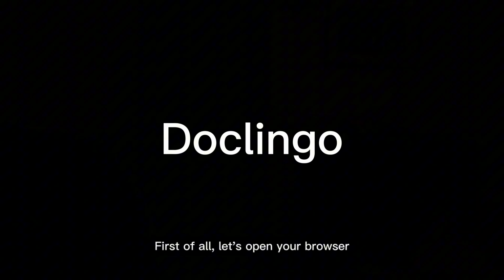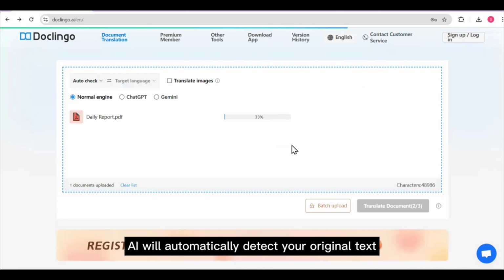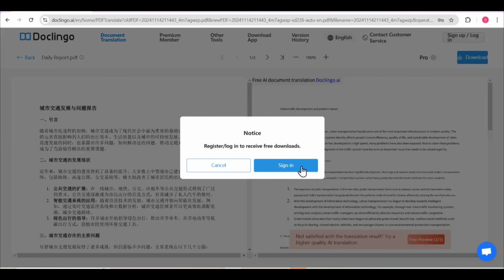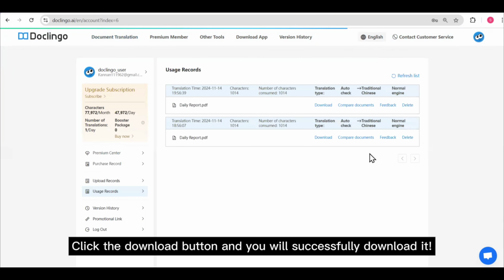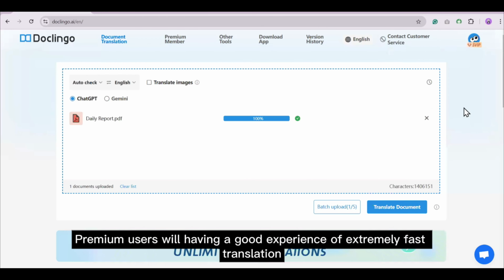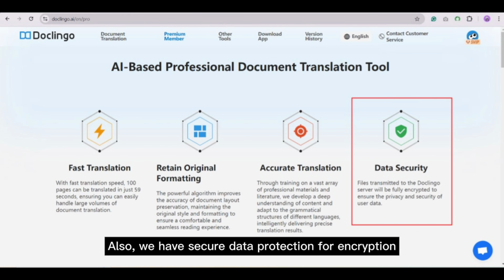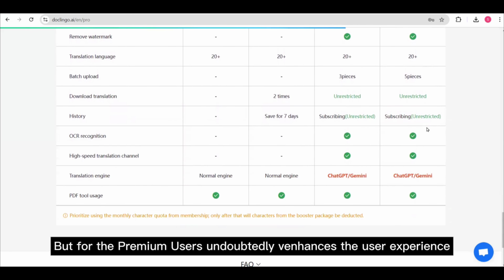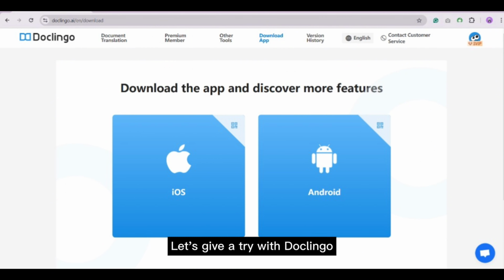How to Translate Documents with Doclingo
💼 Tired of spending hours translating PDFs? Doclingo is here to help you save time!
In this video, we’ll show you:
⚡ How to translate PDF documents in seconds.
📥 How to easily download your translated PDF.
🔑 Premium features that make translation even faster and more accurate!

Ready to get your PDF translations done in no time? LIKE this video if you want more fast translation tips!